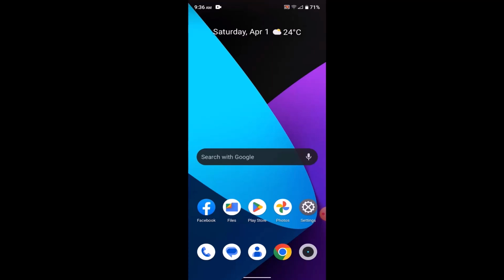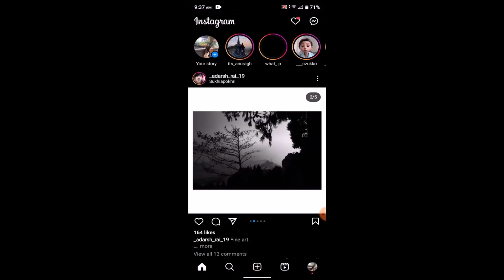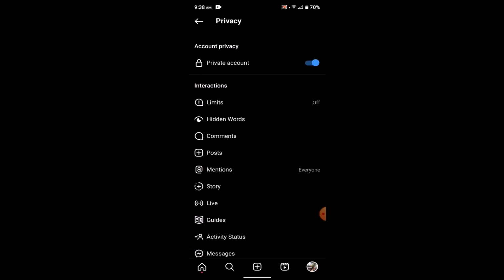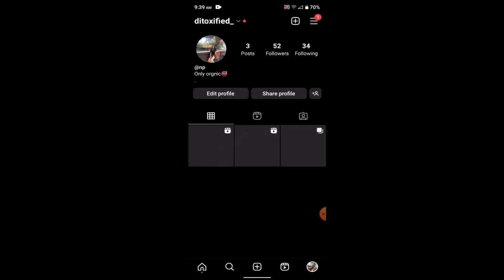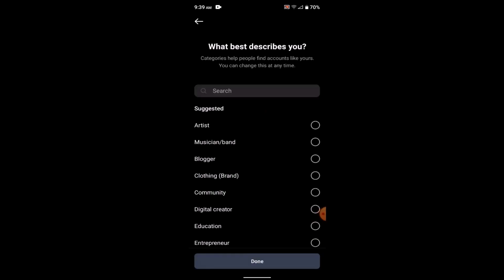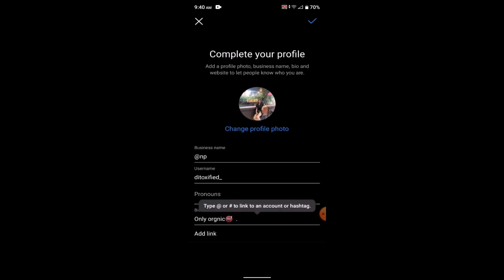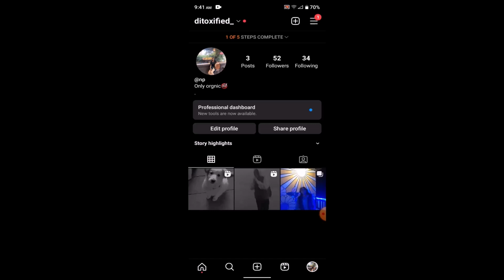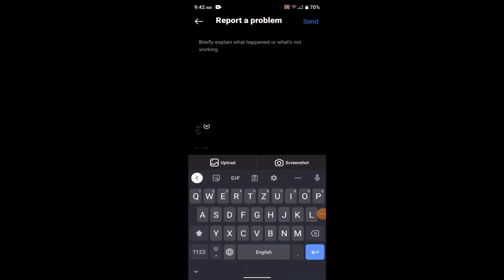How to Fix Invite Collaborator Option Not Showing on Instagram !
In this video I'll walk you through the steps on how you can fix Invite Collaborator option not Showng on Instagram.

Chapters / Timestamps
0:00 Intro
 0:27 Update
0:48  Switch to public Account
1:30  Switch to professional Account
2:30  Report an issue
2:58 Outro